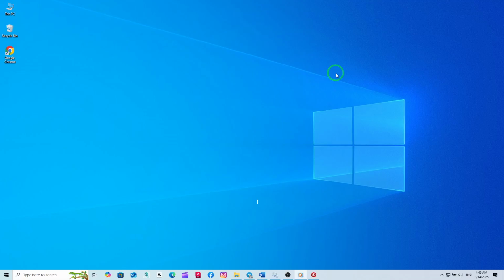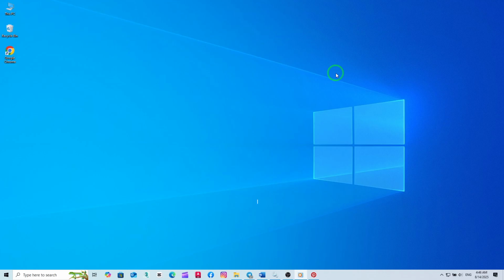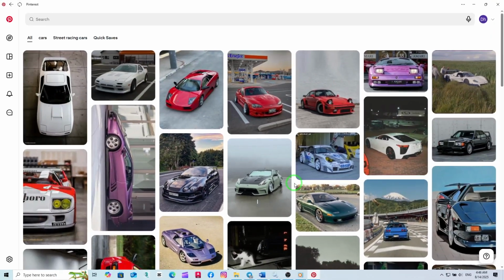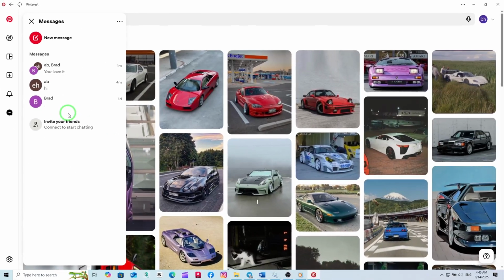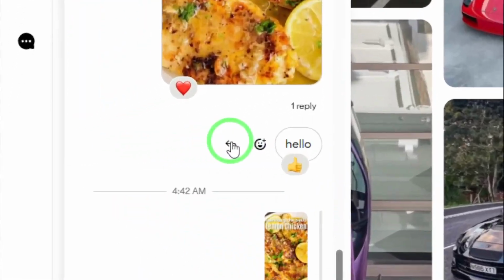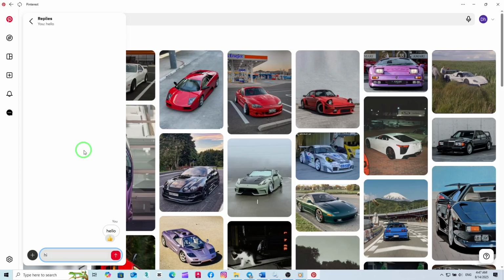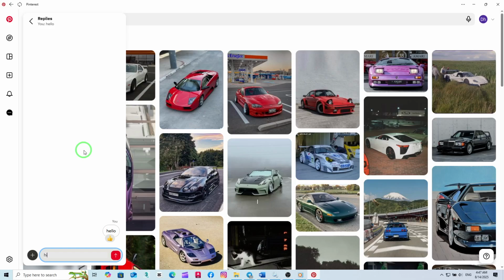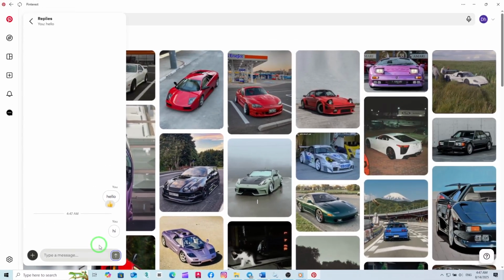How To Reply To A Text Message In Chat On Pinterest App On PC (New Update)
Learn how to reply to a text message in chat on the Pinterest app on your PC with the latest update. This guide will help you engage better in your Pinterest conversations by using the new reply feature efficiently and easily.

1. Open Pinterest app

2. Click on Messages from the left side menu

3. Click on the chat to open it

4. Hover over the message, click on the reply icon

5. Type your reply, click Send-
Timeline:
00:00 Start
00:12 How to do it
01:05 End